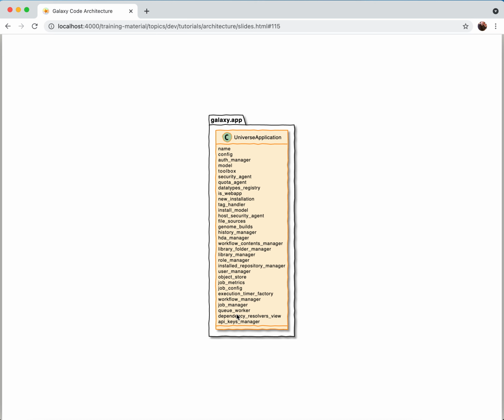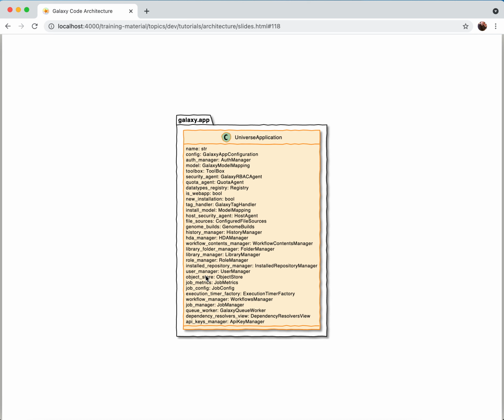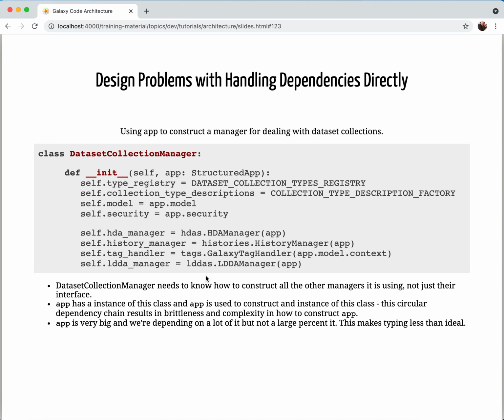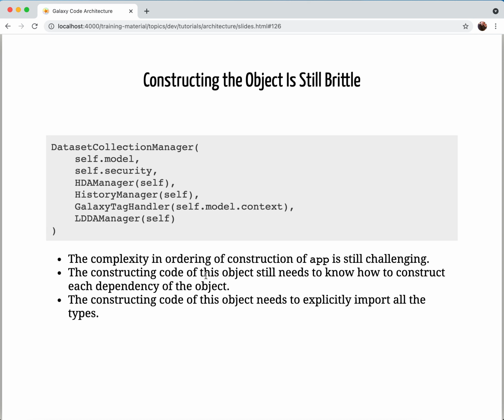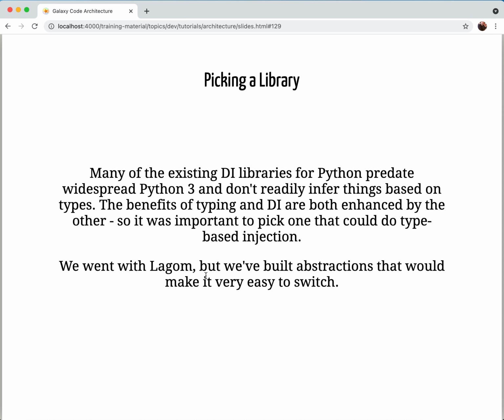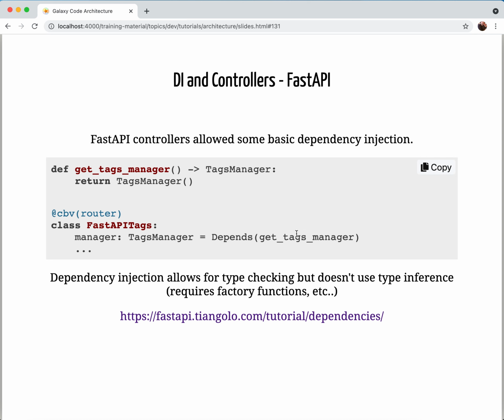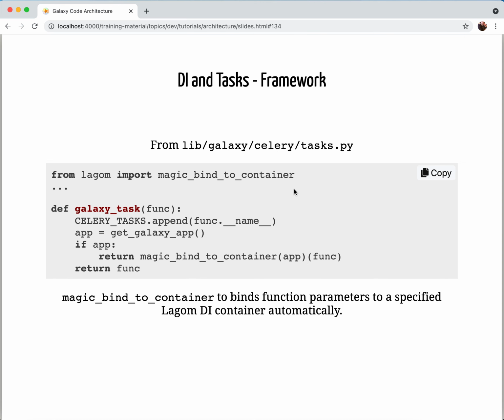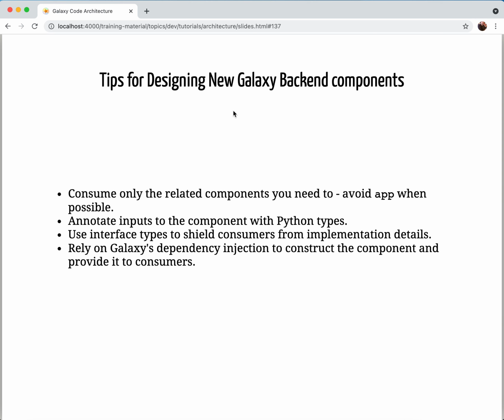app and Dependency Injection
This video covers the architecture of connecting components on the backend of Galaxy. The slides corresponding to this content can be found